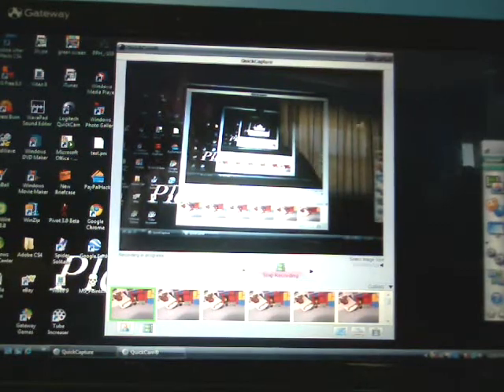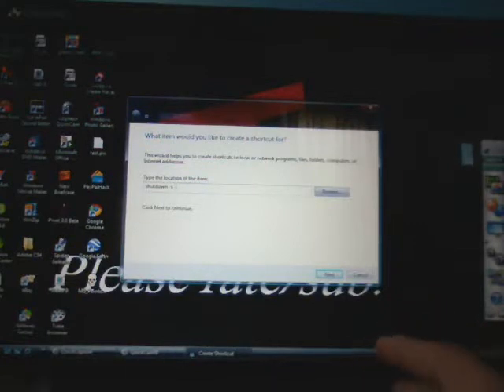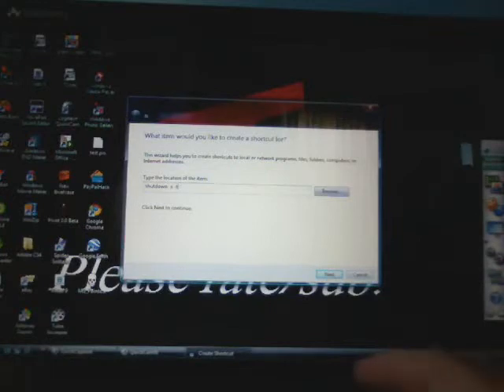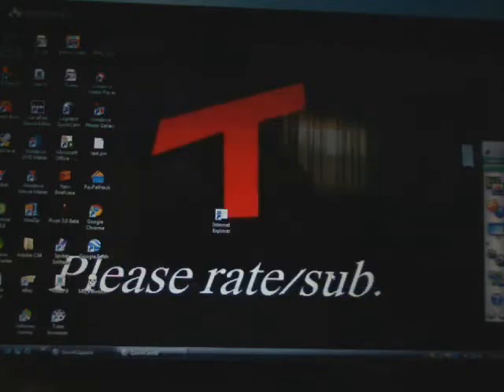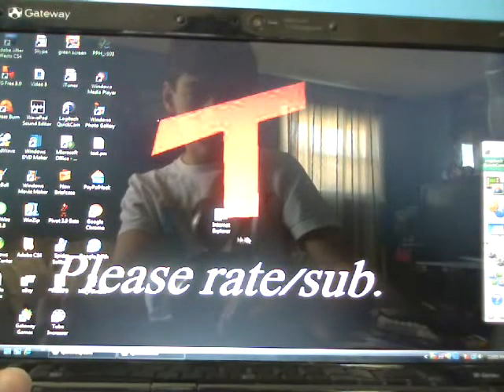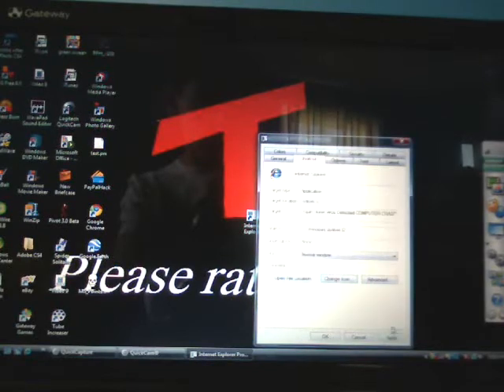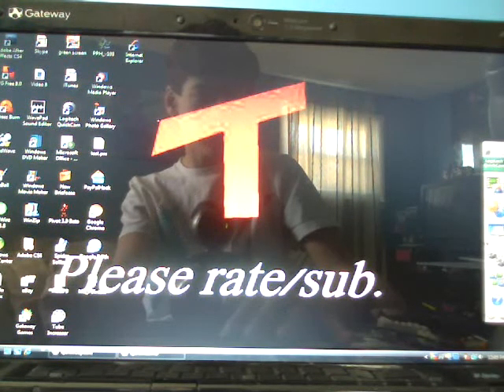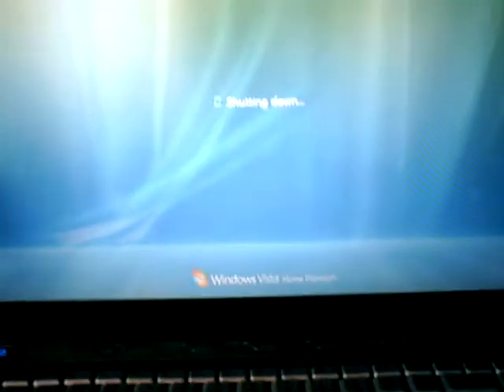How to make a fake Computer virus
READ DESCRIPTION! In this video i will be showing you how to creat a practile joke to fool someone by thinking the computer has been infected by a virus!! Copy and paste this code when i tell you to in the video, -s -t 3 -c "Trojan Horse Virus Detected COMPUTER CRASH."